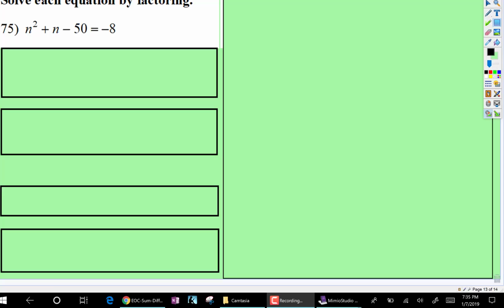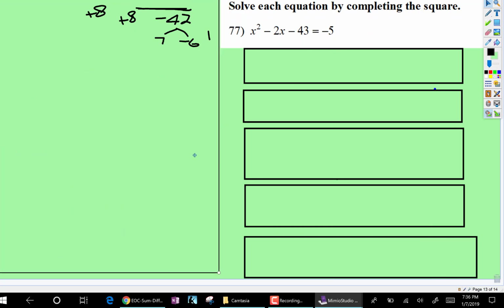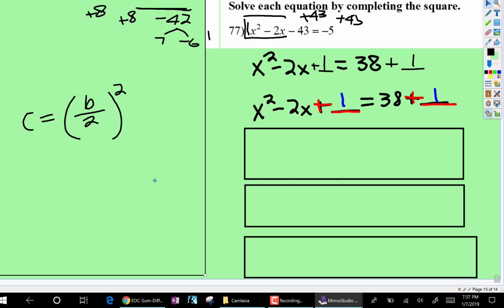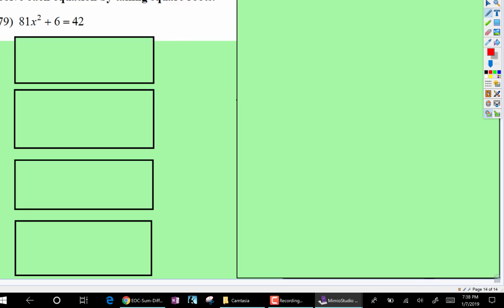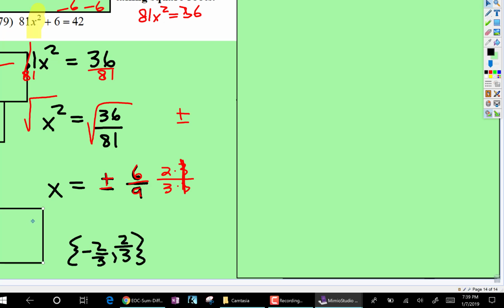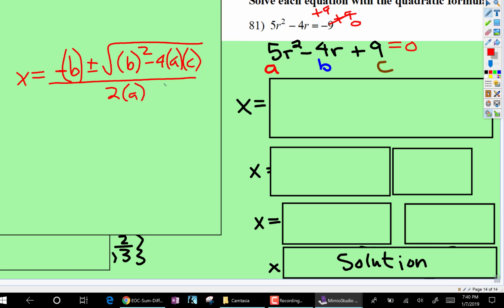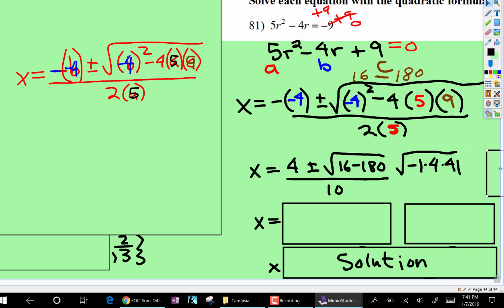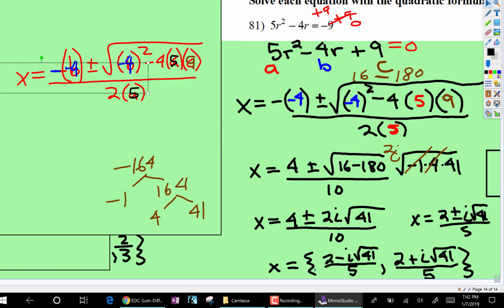EOC-Solving Quadratics: 4 Methods